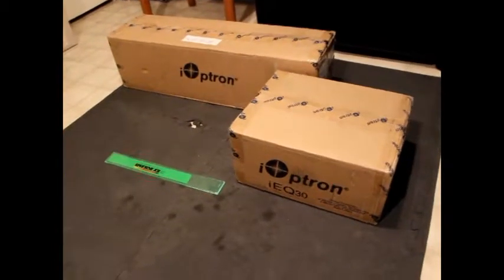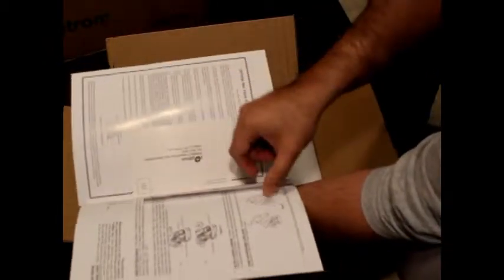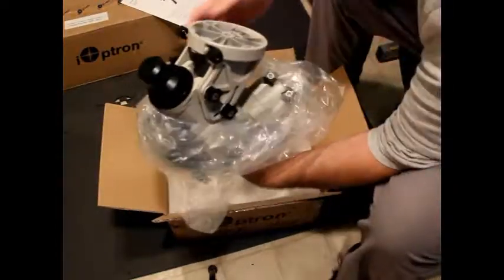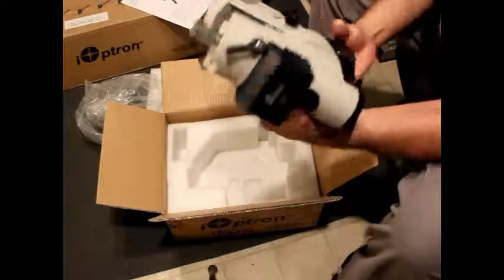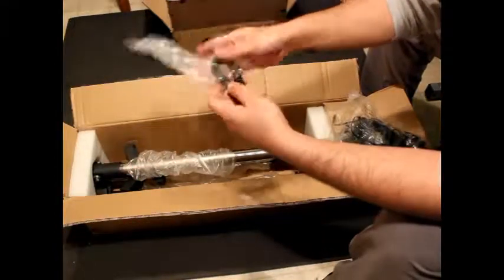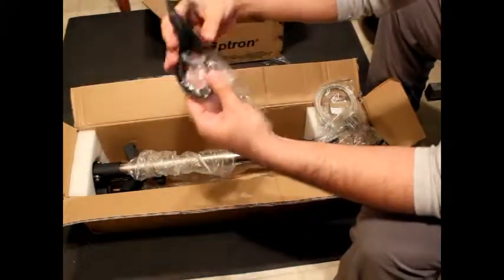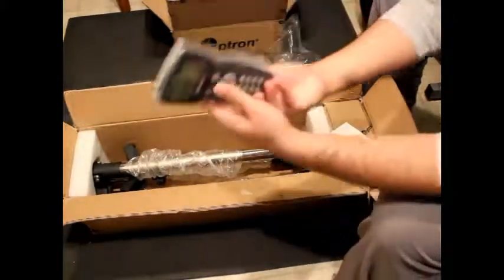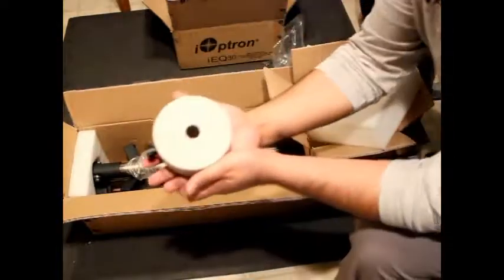iOptron - IEQ30 Unboxing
Unboxing of my new iOptron IEQ30 Mount.